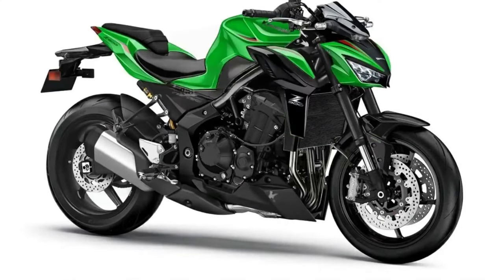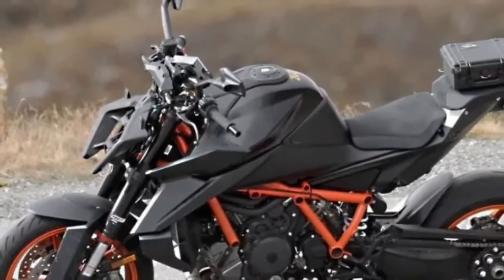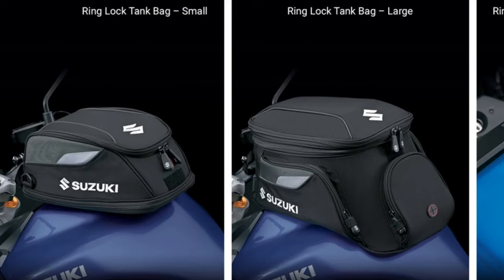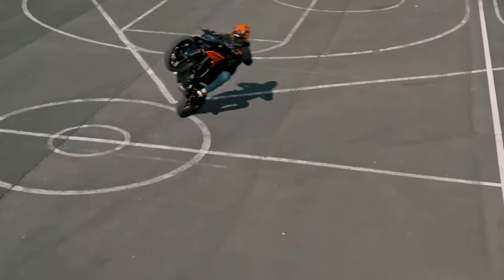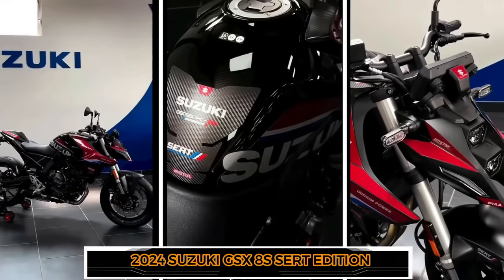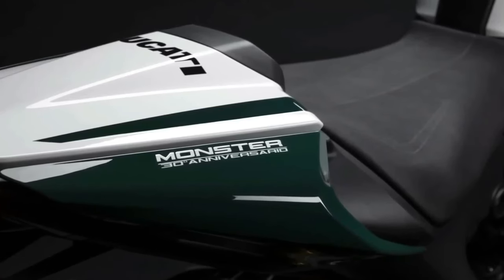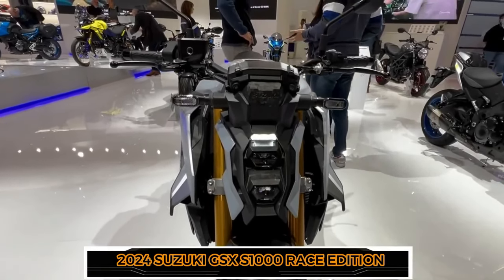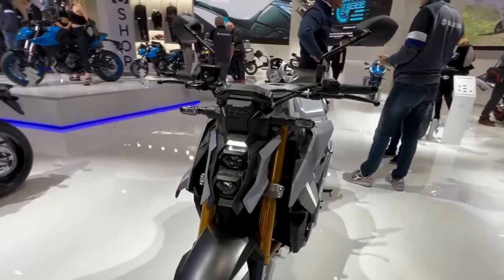Top 10 Amazing 2024 Hyper-Naked Bikes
Top 10 Amazing New 2024 Hyper Naked Bikes

2024 NEW kawasaki Z900
2024 KTM 1390 Super
2024 suzuki GSX-S1000
2024 ktm 125 & 390 DUKE
2024 honda CB 400 Concept
2024 honda cb1000 HORNET
2024 suzuki GSX 8S SERT EDITION
2024 ducati Monster 30th Anniversary Edition
2024 moto GUZZI V100 SPORT STRADA
2024 SUZUKI GSX S1000 RACE EDITION